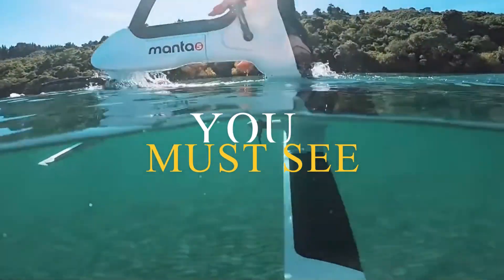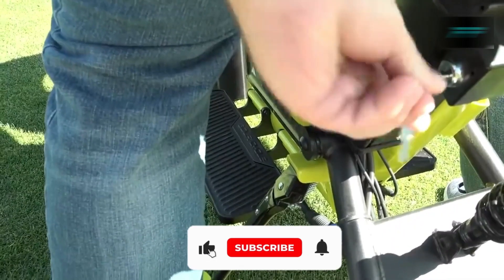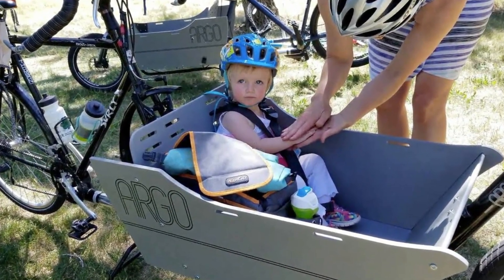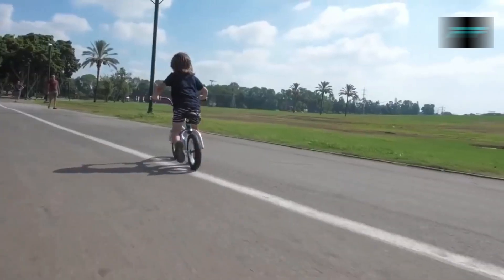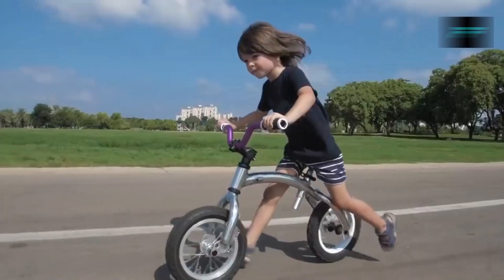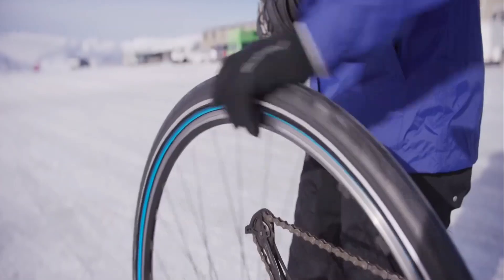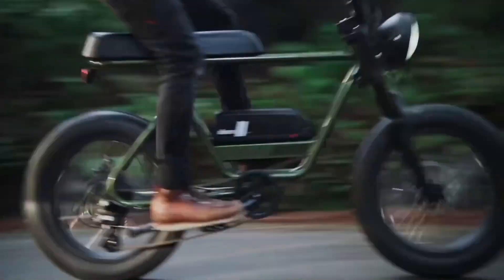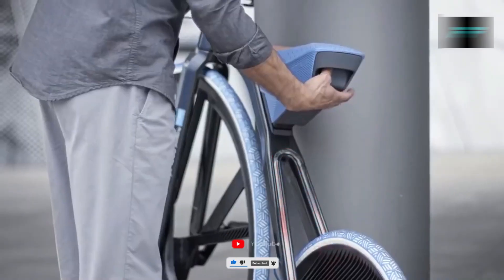8 SICK Bike Inventions that you MUST SEE!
8 SICK Bike Inventions that you MUST SEE!

In this video, we break down 8 SICK Bike Inventions that you MUST SEE!